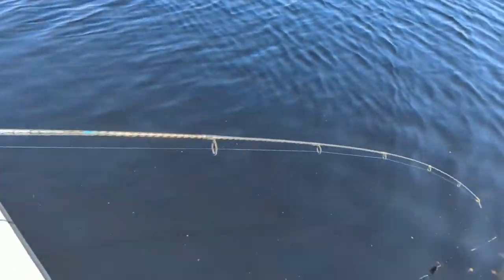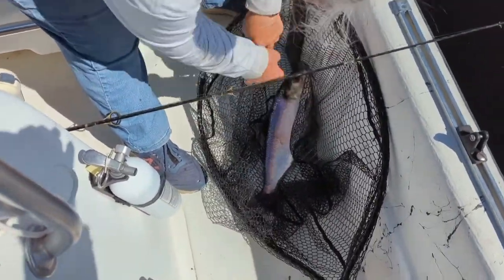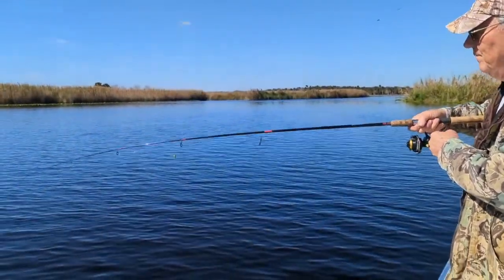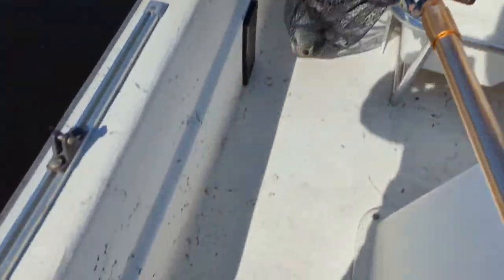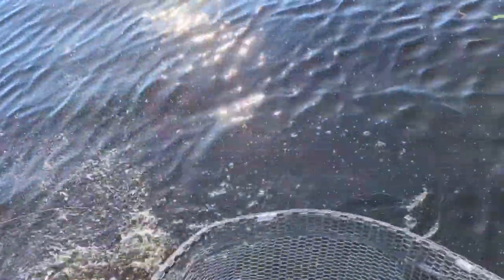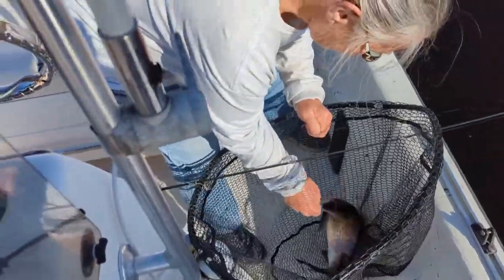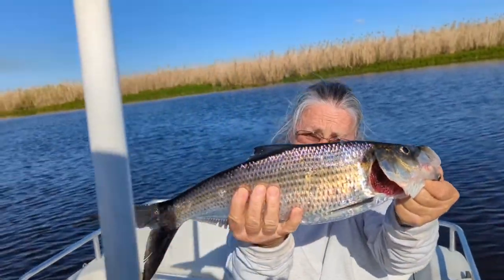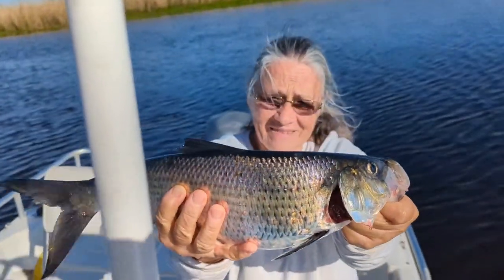St Johns River Shad Season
Catching nice size American Shad in the St. Johns River with Shad Darts and small Spoons. Just a relaxing day trolling for Shad, they're Great Fighters and the Males may jump several times before getting them to the Boat.